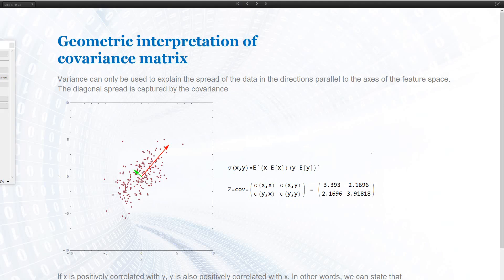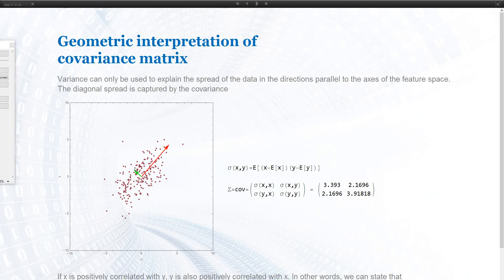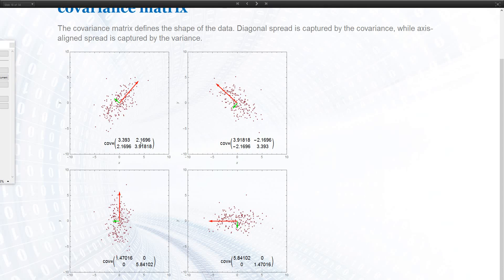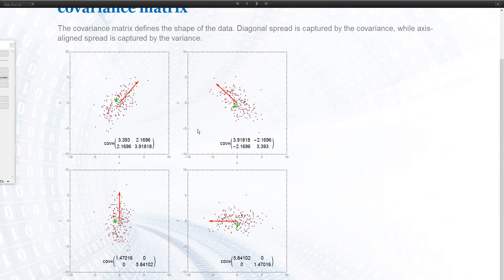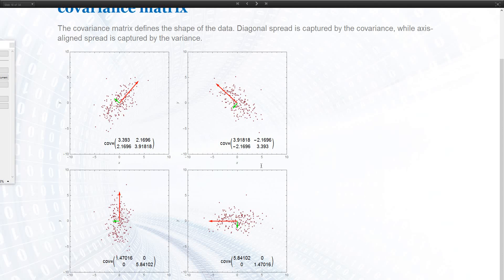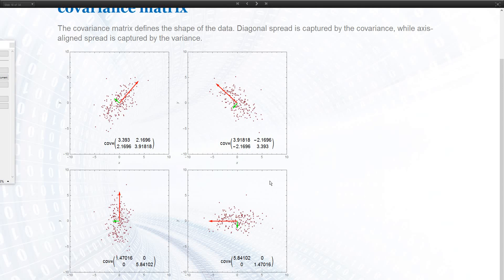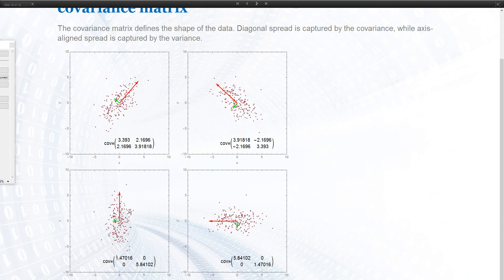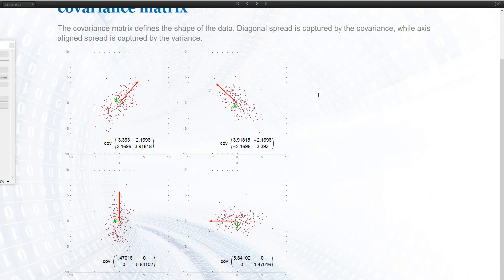Geometric Interpretation of the Covariance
Course: Data Analysis for Astronomy and Physics
Summer term 2017 - Universität zu Köln
Lecture 8 - Correlation

We show how the covariance matrix can be interpreted geometrically.